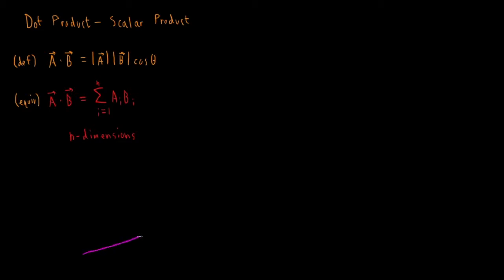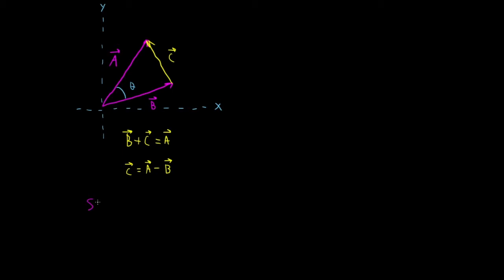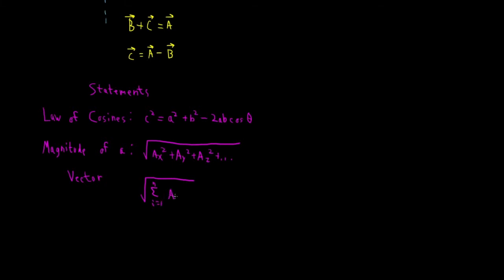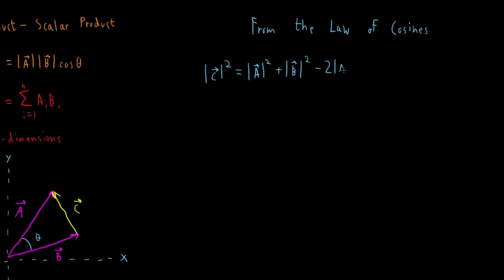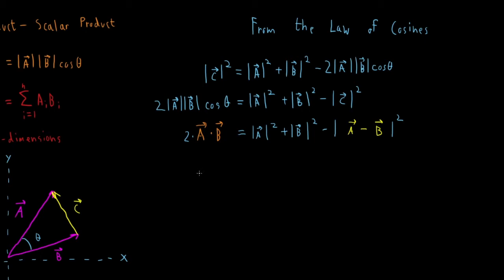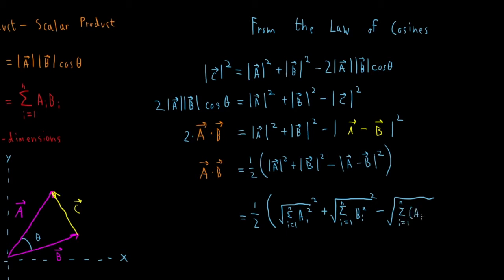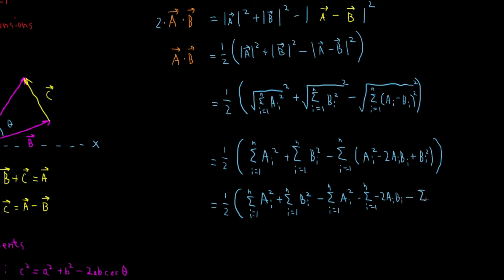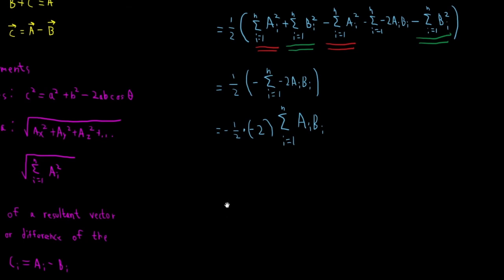Deriving the Algebraic Definition of the Dot Product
A straightforward, formal proof of the equivalence of the geometric and algebraic definitions of the dot product.
By Isaiah Hilsenrath at Hilz Media